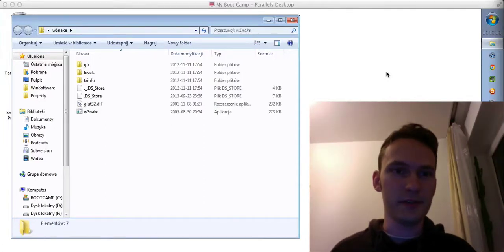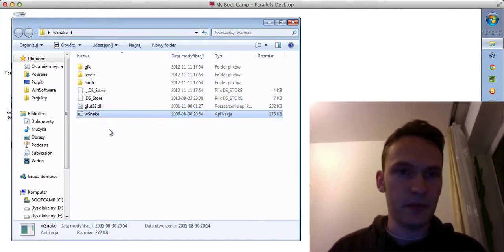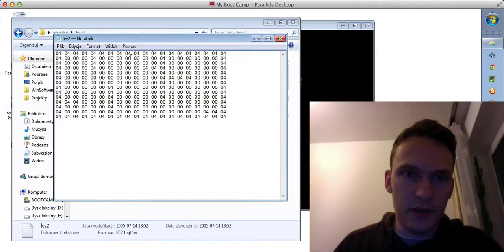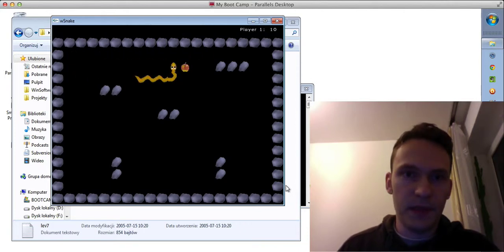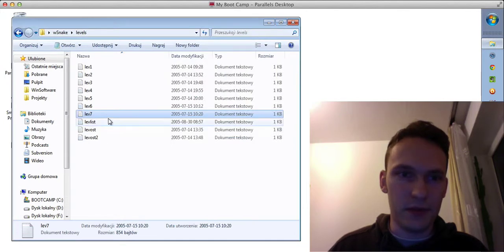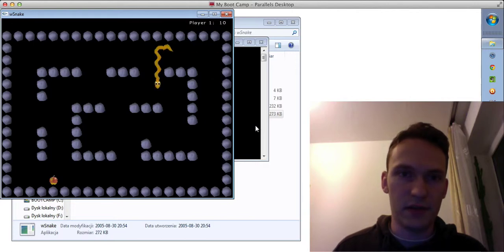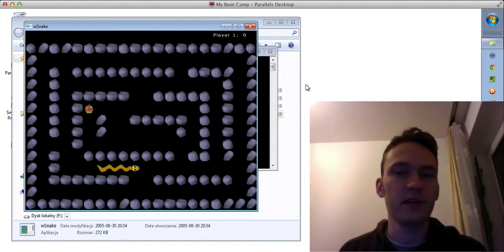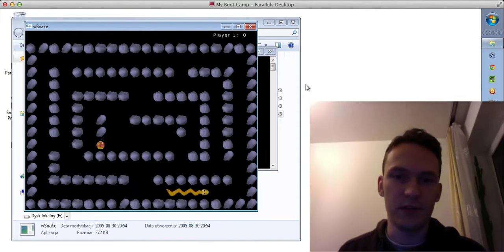wSnake (2005) [new video]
One of my first video games (made in 9 days in 2005).
C++, OpenGL, glut.

Crappy sound (my MBP's fan was spinning far to fast for recording audio using build-in mic; keyboard placed just above the mic didn't help either).

But it's still watchable, I promise to deliver better quality next time ;)